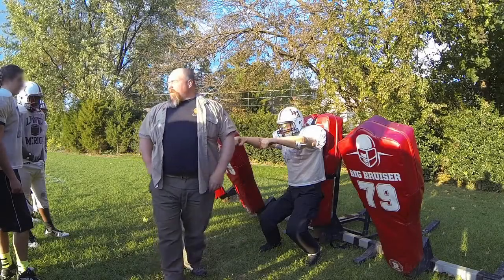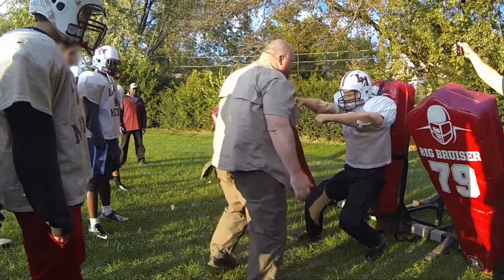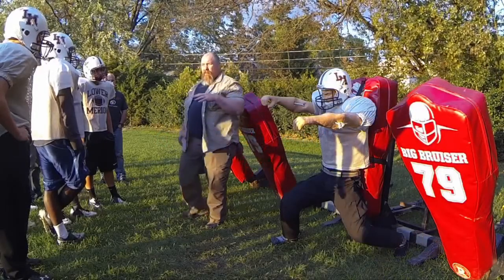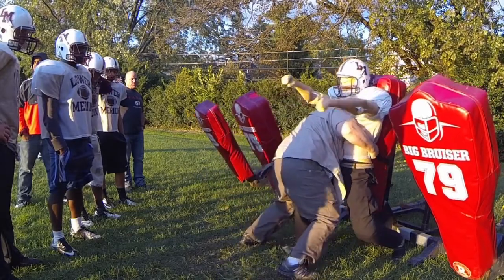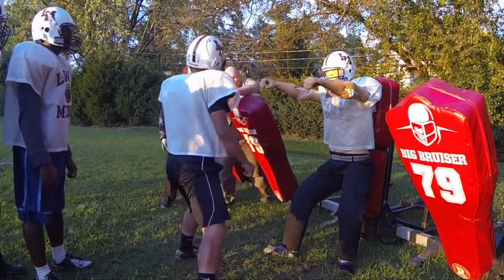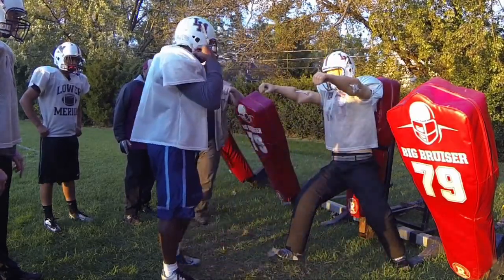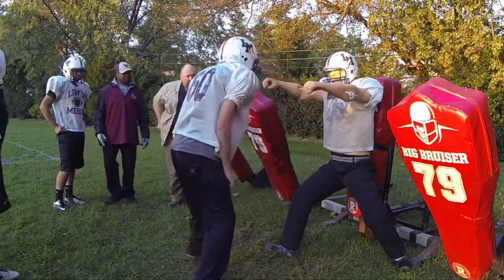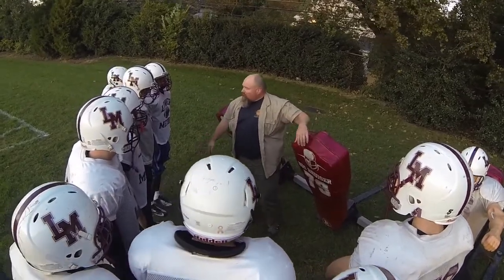Football Training with the Hawk Sparring Partner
The Hawk Sparring Partner is also a great training tool for football. In this video, line coach Tom Kier demonstrates various offensive and defensive line drills focused on handling the opponents' arms.  Tuhon Kier teaches arm clearing techniques derived from the martial arts that can be used to great effect in the football trenches.